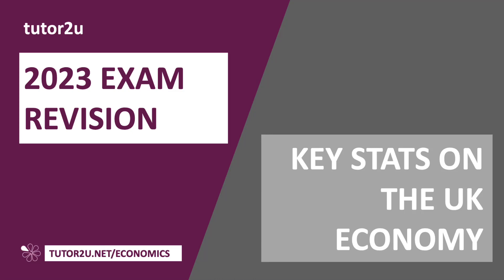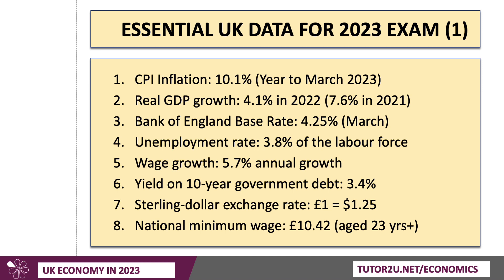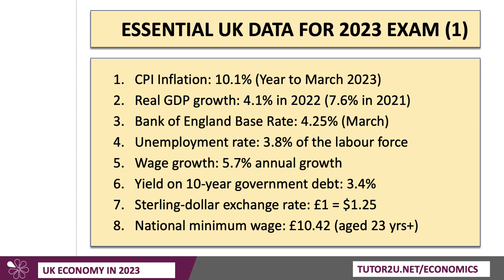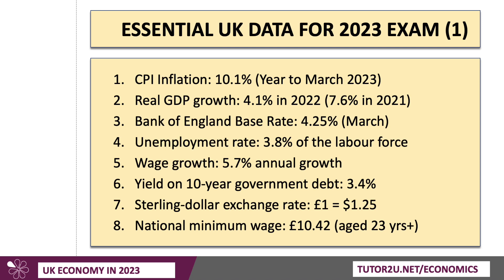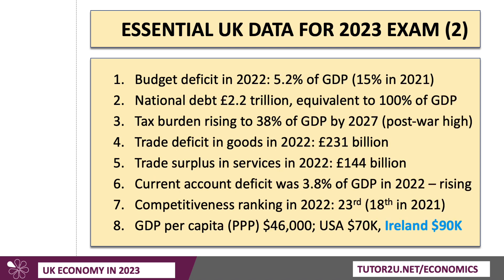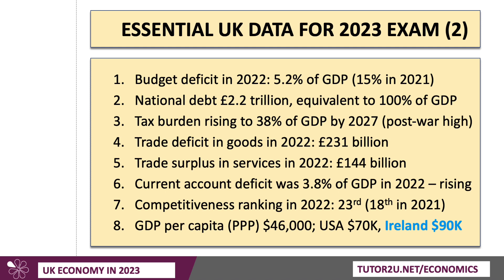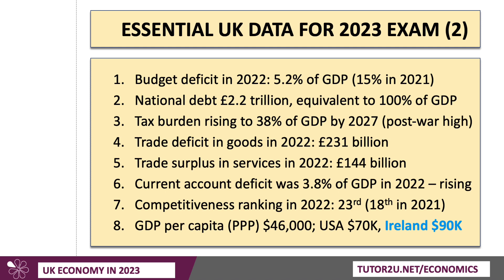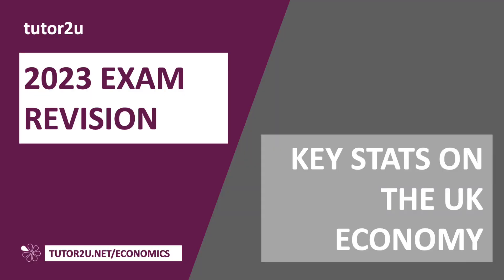16 Key Stats on the UK Economy to Remember for 2023 A Level Economics Exams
Here we go! A quick 10-minute sprint through 16 key stats on the UK economy.

The aim here is to provide some vital data that A Level Economics students can learn for the 2023 exams. A great way to impress the examiners with topical application.